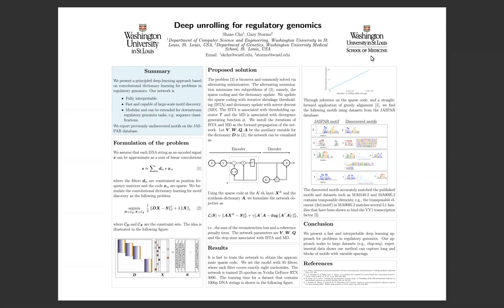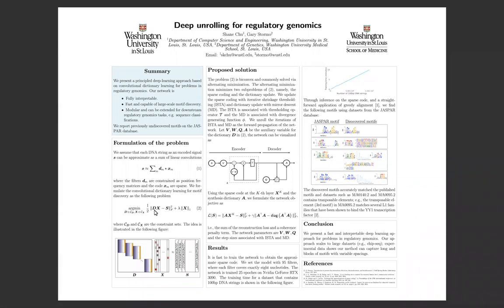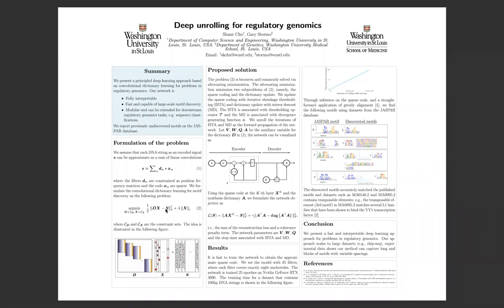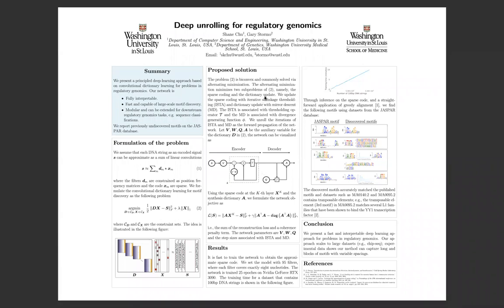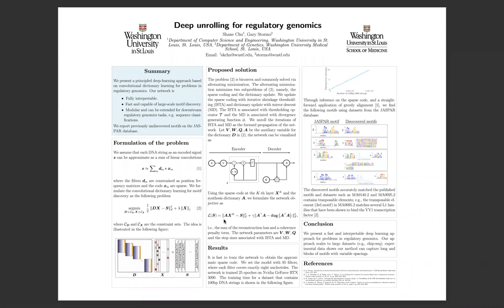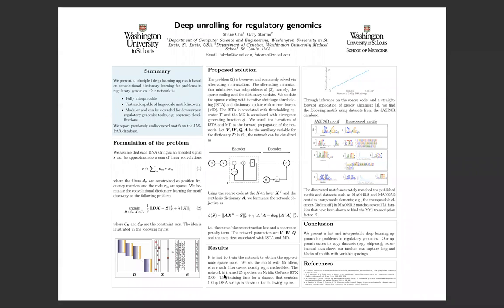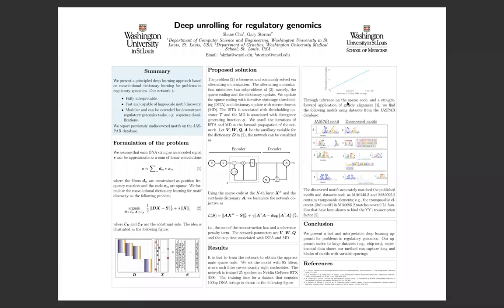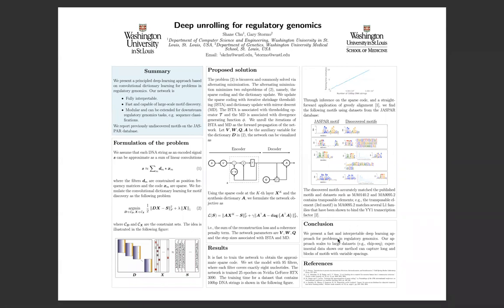Fast, flexible motif discovery using convolutional... - Shane Chu - MLCSB - Poster - ISMB 2022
Fast, flexible motif discovery using convolutional dictionary learning - Shane Chu - MLCSB - Poster - ISMB 2022